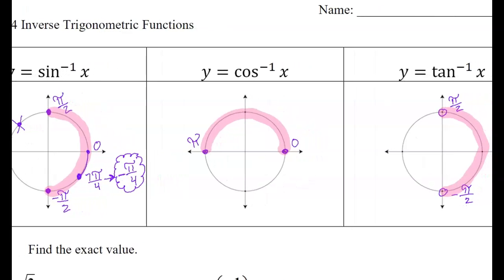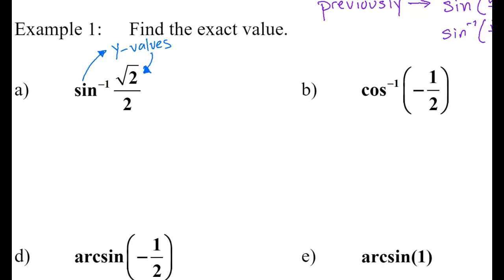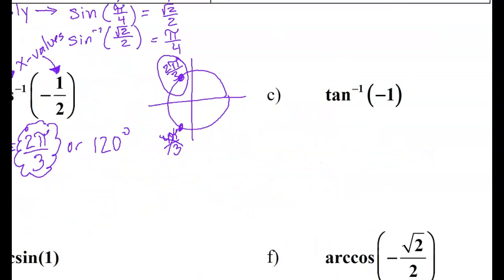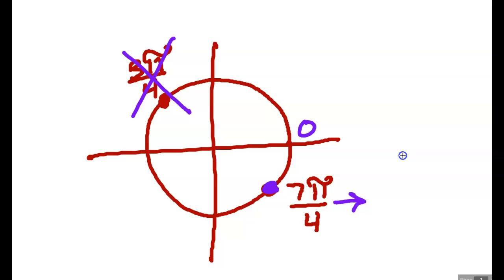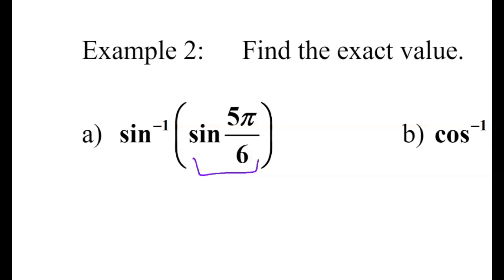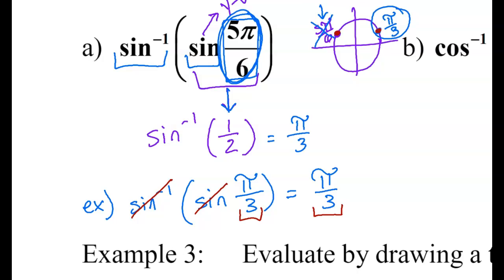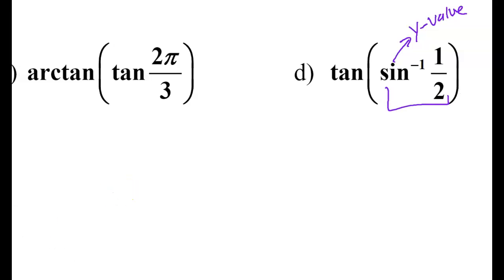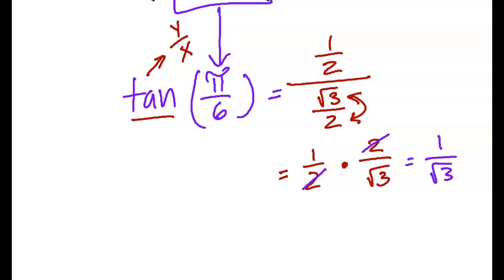U5.4 OL Trig Inverse Notes